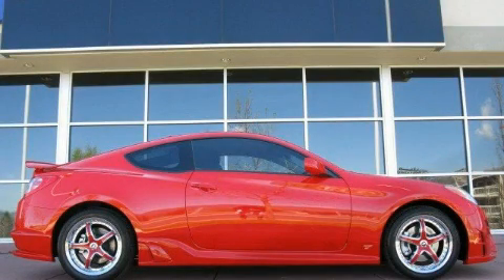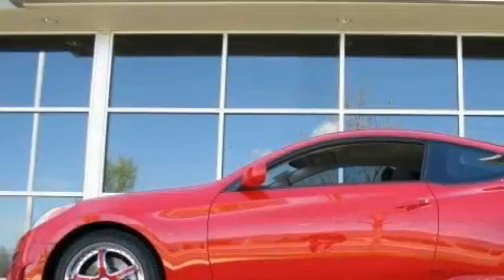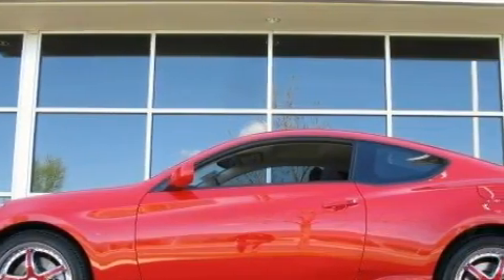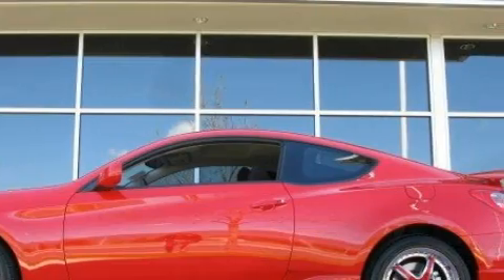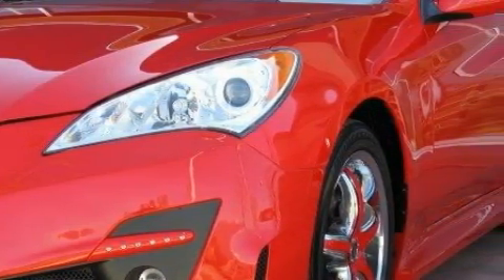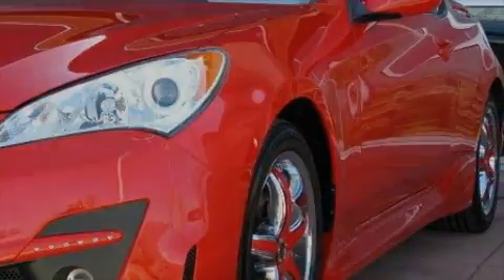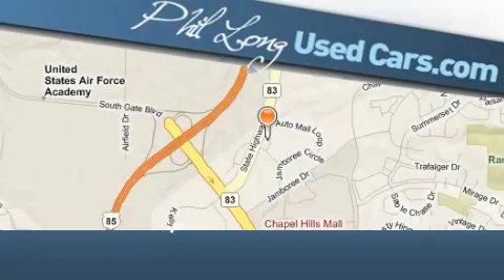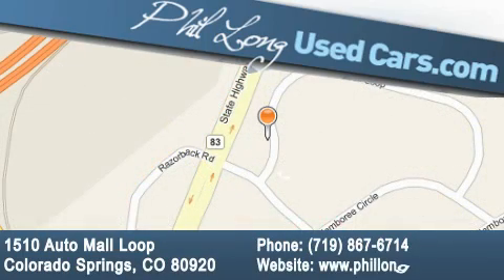2010 Hyundai Genesis Coupe Colorado Springs CO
Year: 2010
 Make: Hyundai
 Model: Genesis Coupe
 Engine: 2.0L DOHC MPFI 16-valve turbocharged I4 engine
 Trans.: Manual
 Exterior: Red
 Miles: 25
 Interior: Black

 2010 Hyundai Genesis Coupe Colorado Springs CO